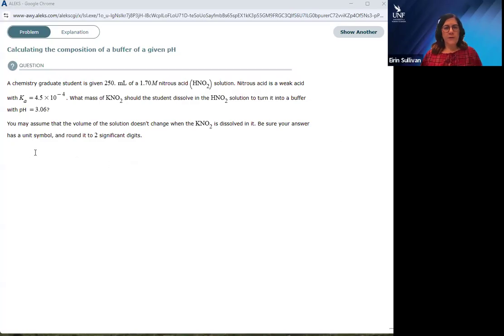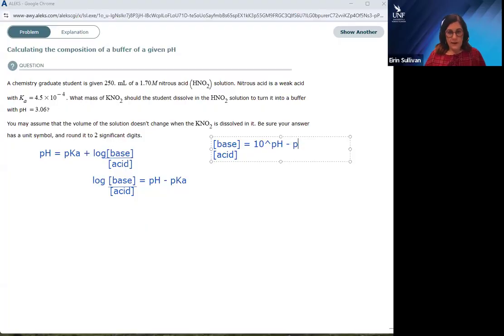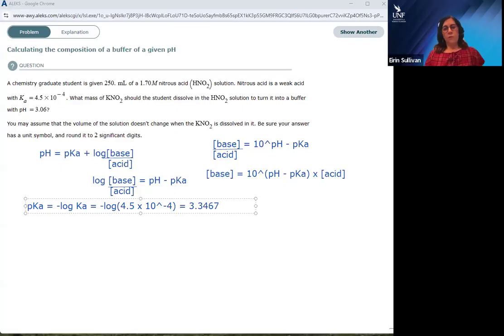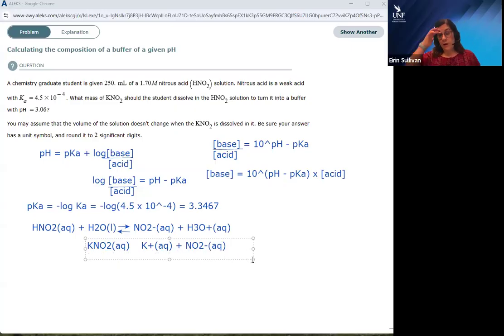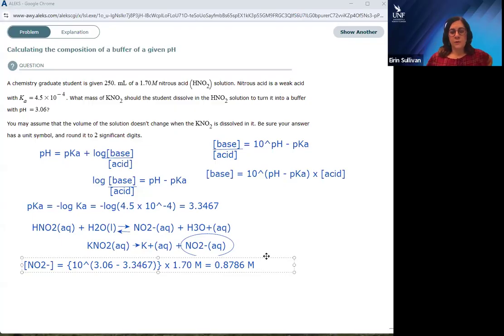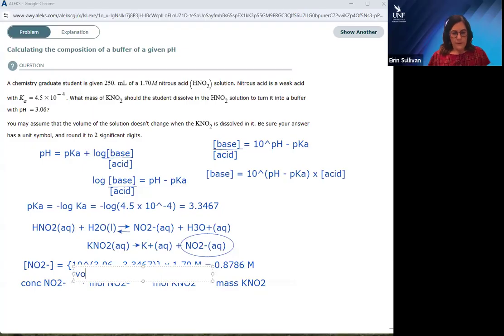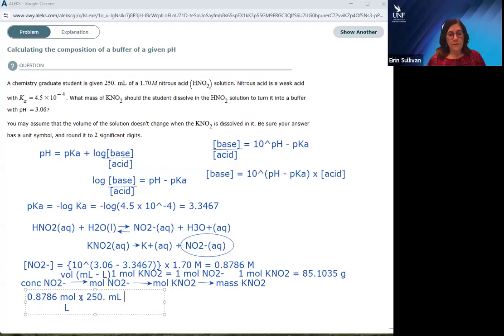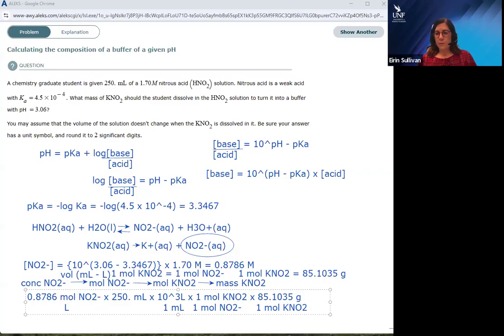Calculating the Composition of a Buffer of Given pH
Worked examples of how to approach the ALEKS Goal Topic "Calculating the Composition of a Buffer of Given pH" for General Chemistry.